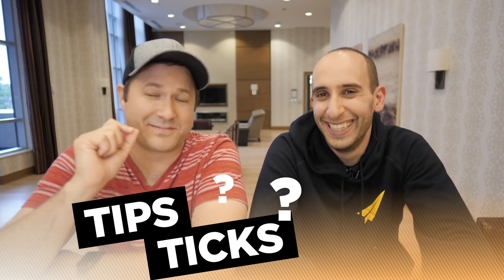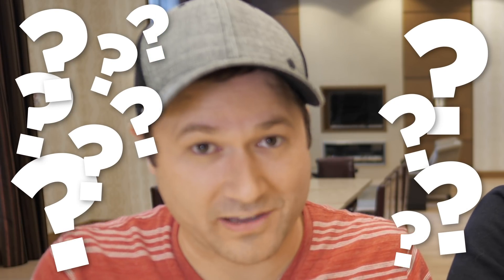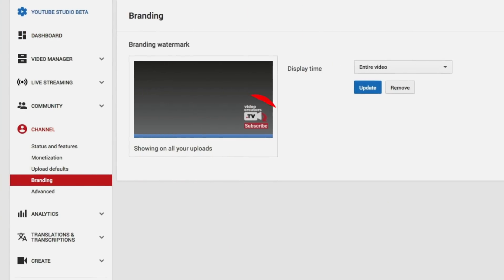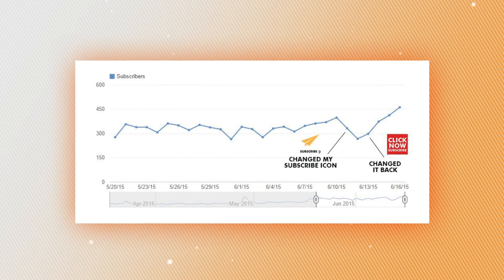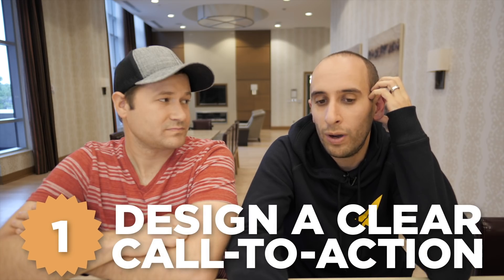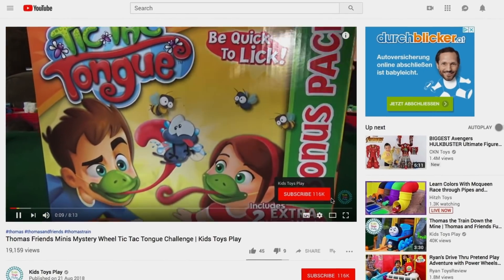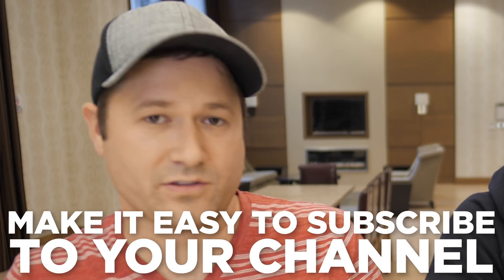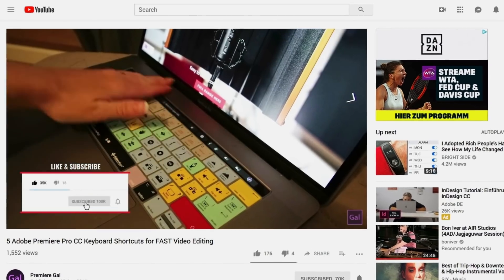How To Add a Bonus Subscribe Button to your Videos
In his journey to 1 million subscribers, Evan Carmichael found that using his channel's branding feature allowed him to add another subscribe button to his videos, which led to a bump in subscribers. You should test this and see how it performs on your channel because not every channel sees the same results as this, but giving your viewers another opportunity to subscribe may work for you, so it's worth trying.

In this 10 part series we'll be hearing from Evan Carmichael about the behind-the-scenes tactics and strategies he implemented to reach 1 million YouTube subscribers on his channel.

LOVE VIDEO CREATORS AND WANT TO GROW ON YOUTUBE? HERE ARE SOME NEXT STEPS!

6) LET'S REVIEW YOUR CHANNEL: Book a private one-on-one YouTube channel consultation with Tim or someone on his team